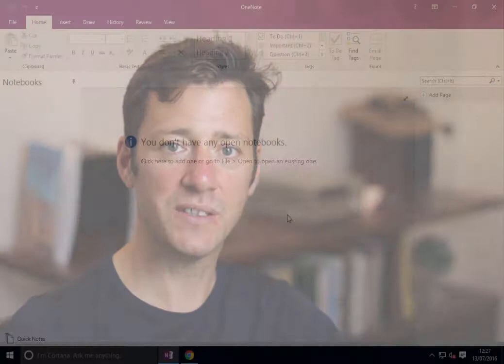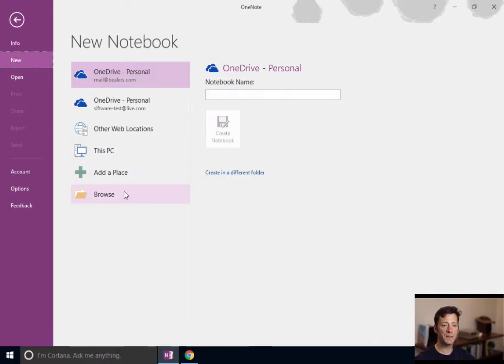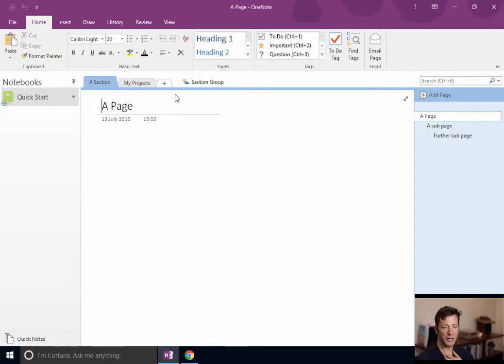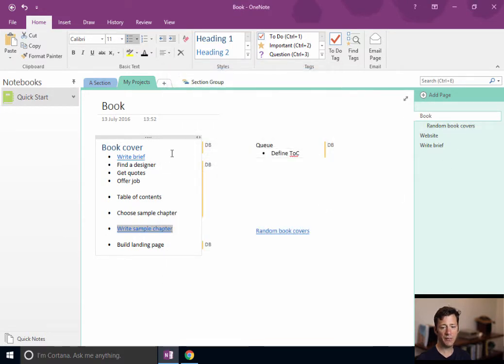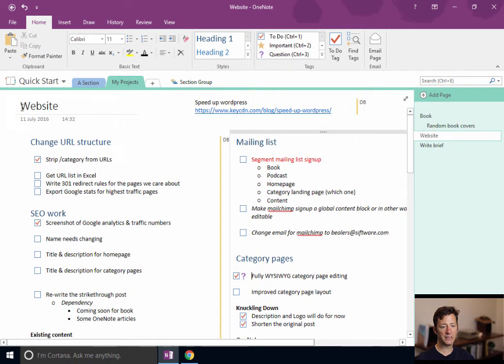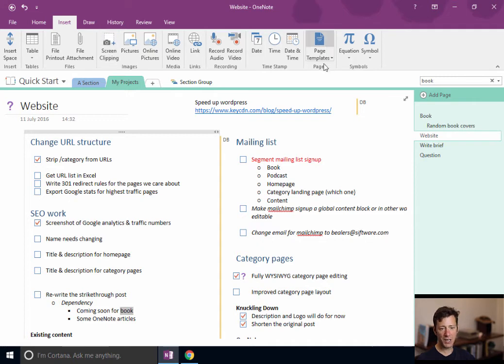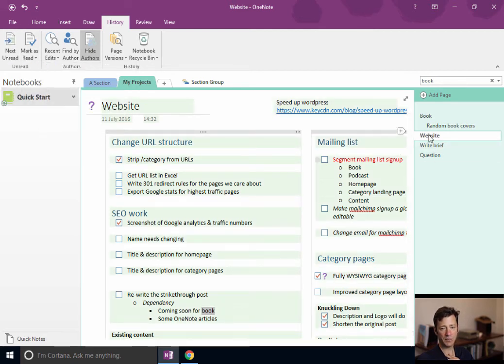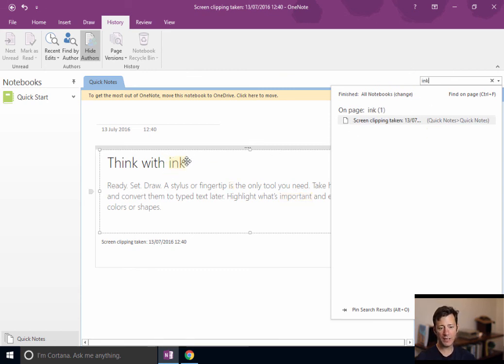OneNote Tutorial - Fundamentals. Great for Evernote Users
Quickly get up to speed using Microsoft OneNote 2016 with this tutorial on OneNote fundamentals.

This explains the basic concepts and is ideal if you're considering making the switch from Evernote.